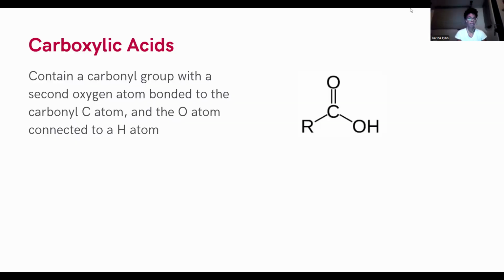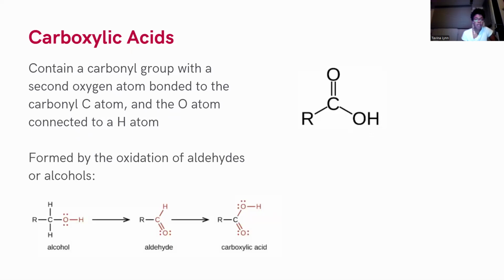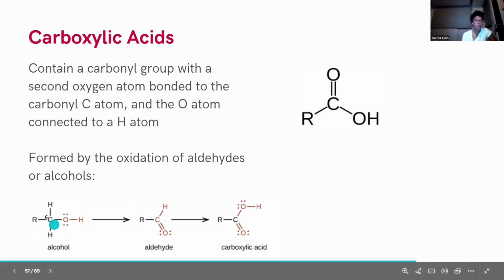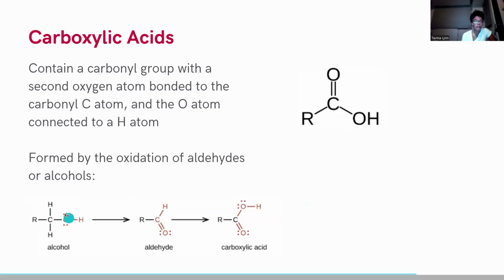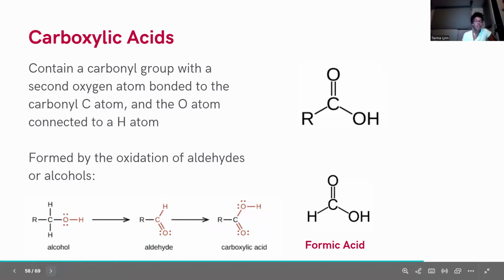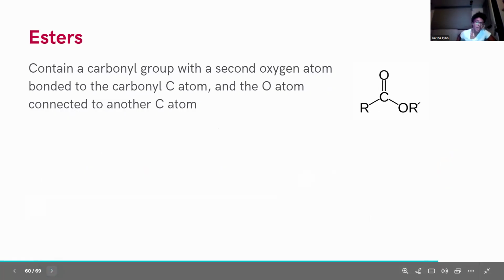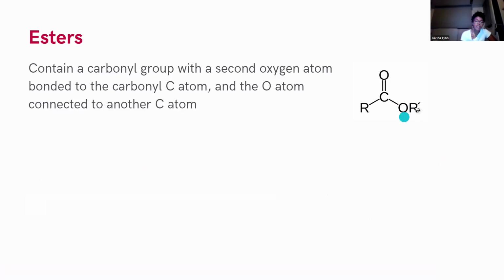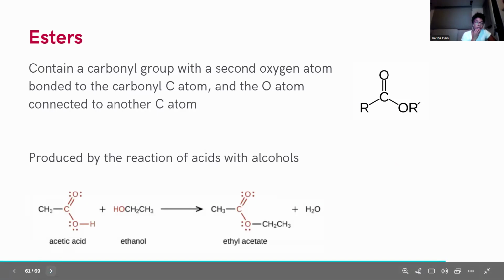Organic Chemistry Part 7 - Carboxylic Acids & Esters